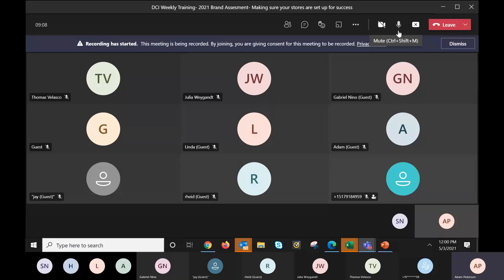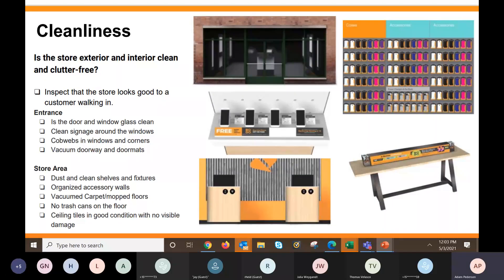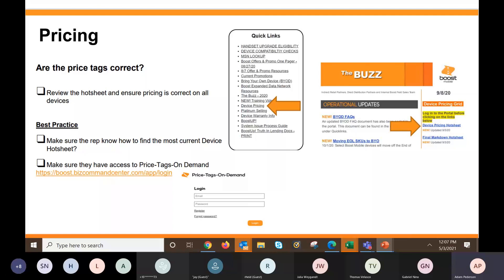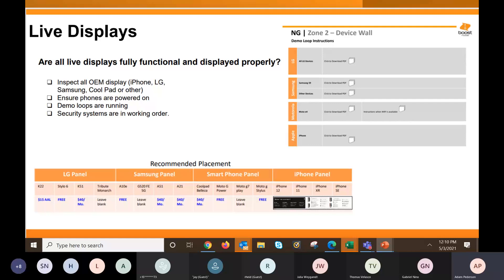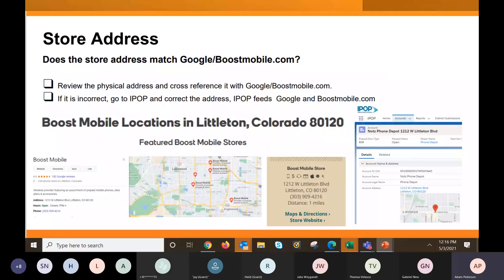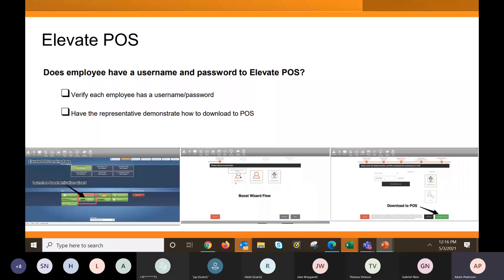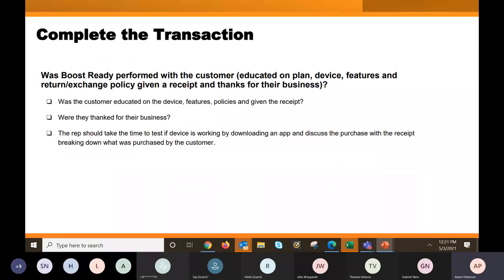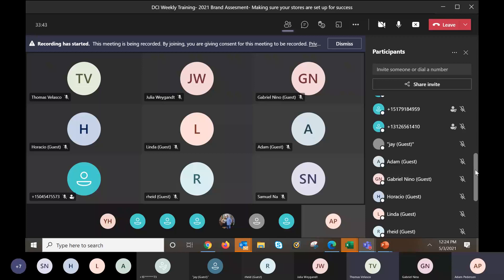DCI Weekly Training 2021 Brand Assessment Making sure your stores are set up for success